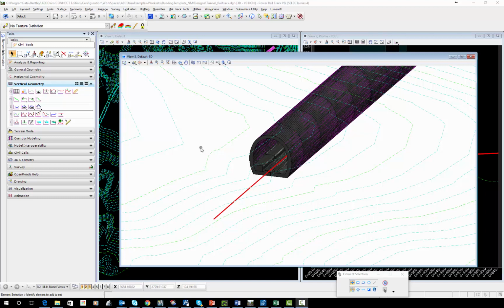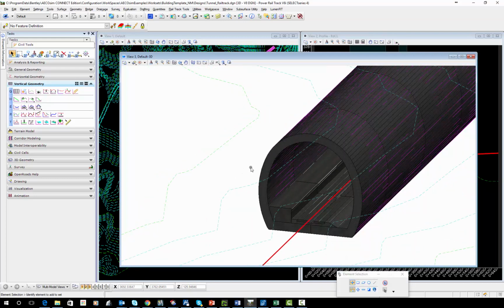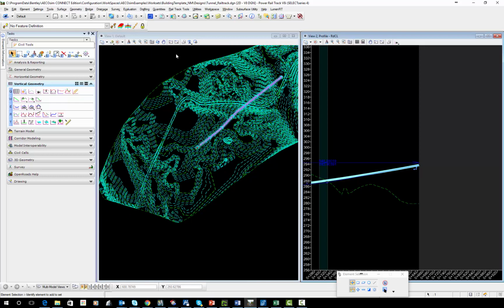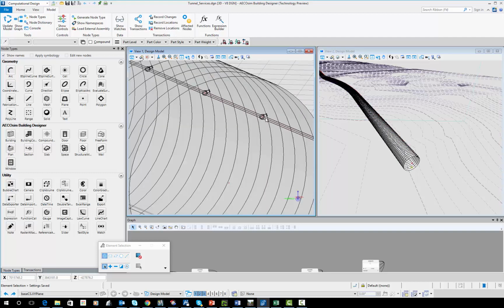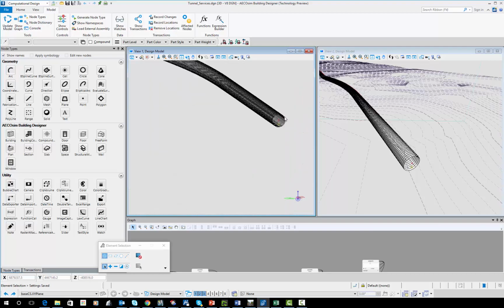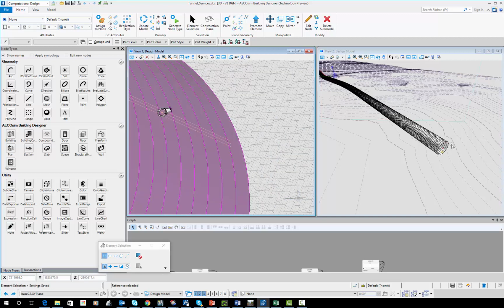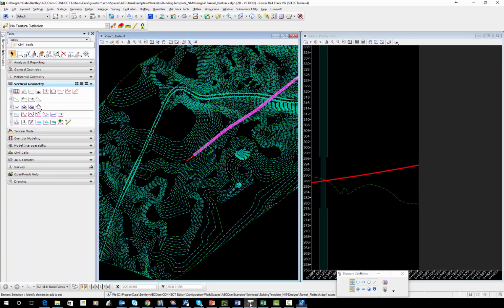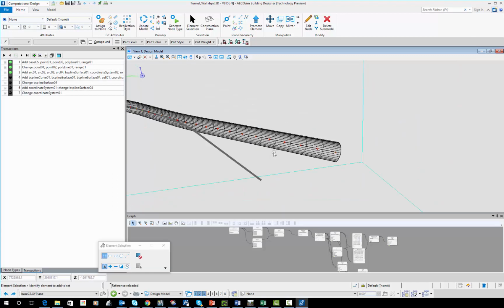Tunnels with Railtrack and Generative Components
Create tunnels with GenerativeComponents and Bentley’s Rail Track